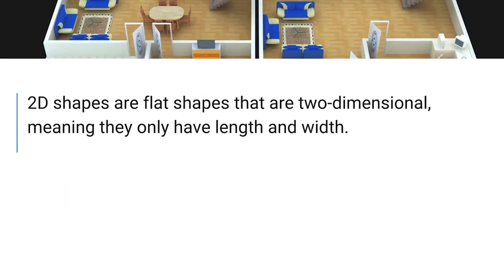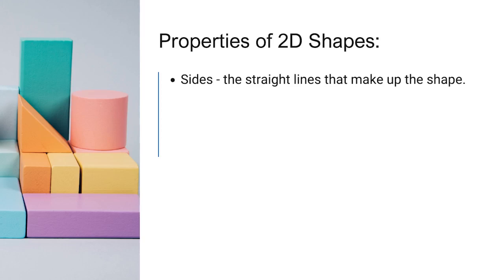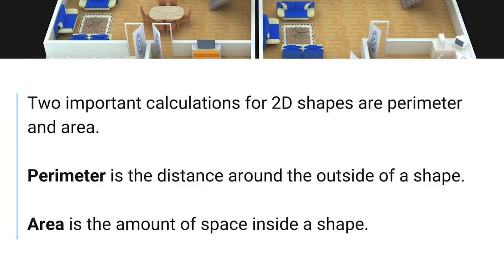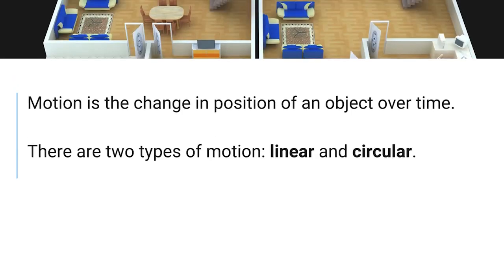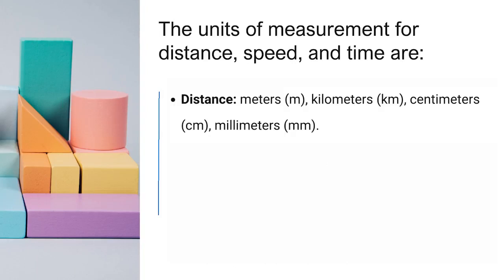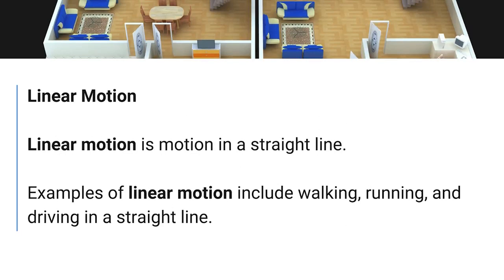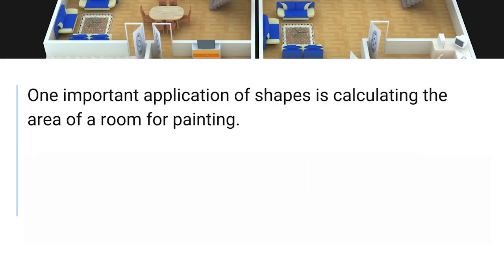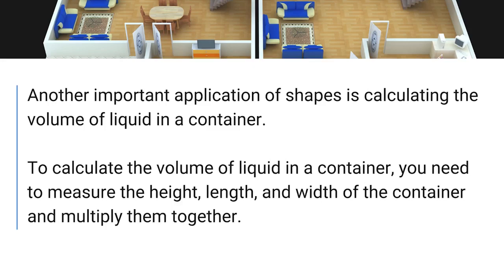End User Computing Maths Literacy 9013